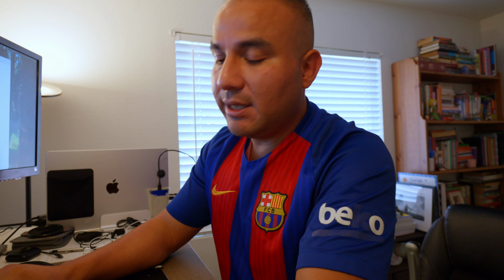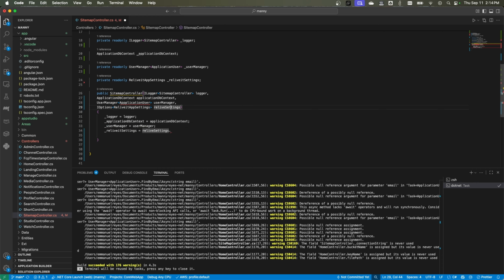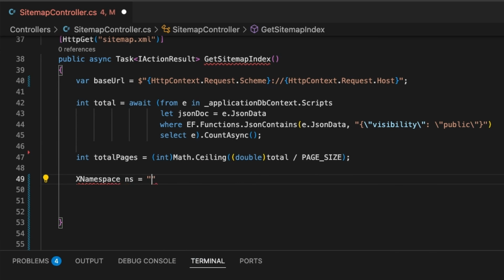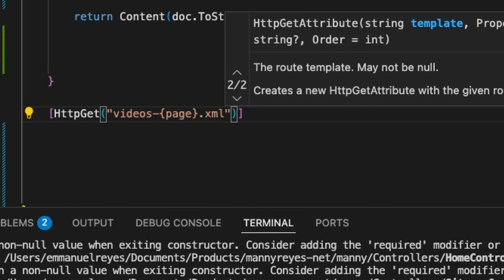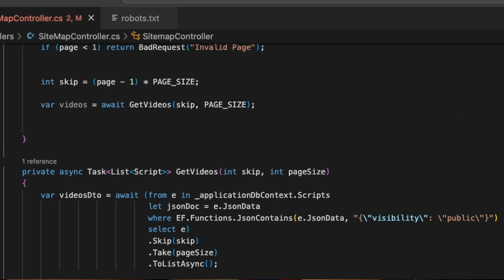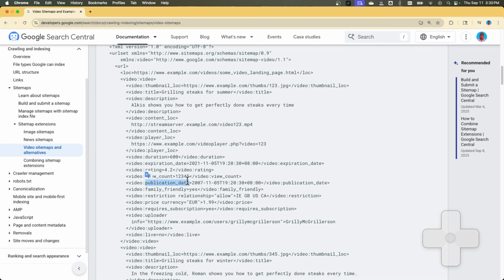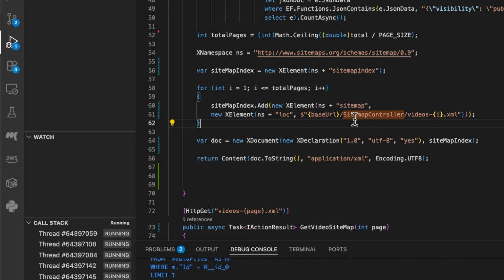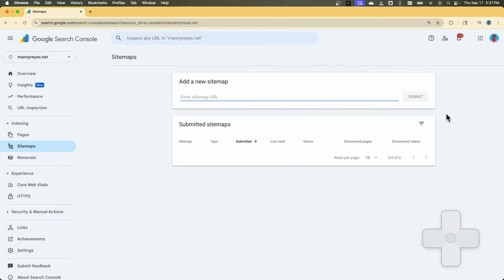Create a Sitemap in C# for Google Search Console | Boost SEO with Dynamic XML Index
In this video, I show you how to programmatically create a sitemap using C#. We’ll cover generating sitemap XML files, splitting them into multiple pages, and creating an XML index file to organize them all. Once created, these sitemaps can be submitted to Google Search Console for better indexing and improved SEO.

By implementing this solution, you’ll make it easier for search engines to crawl your site, index your pages faster, and improve your site’s visibility in search results.

Whether you’re a developer looking to automate sitemap generation or a website owner aiming to maximize SEO benefits, this tutorial will walk you through the entire process step by step.

What you’ll learn:

How to generate sitemap XML in C#

Creating a sitemap index file for multiple pages

Submitting your sitemap to Google Search Console

The SEO benefits of having an optimized sitemap